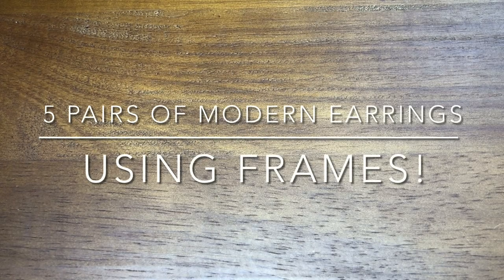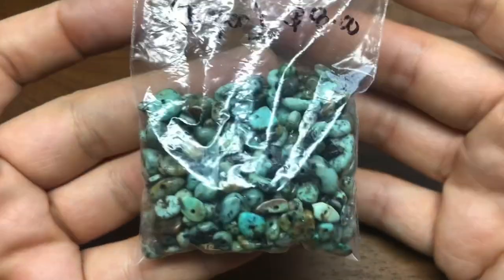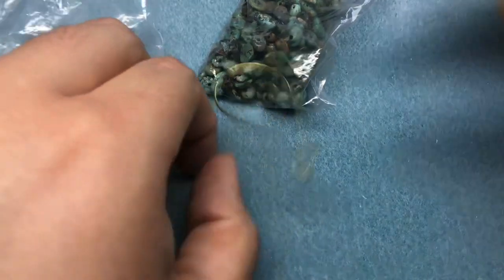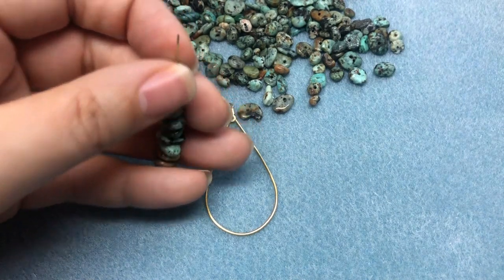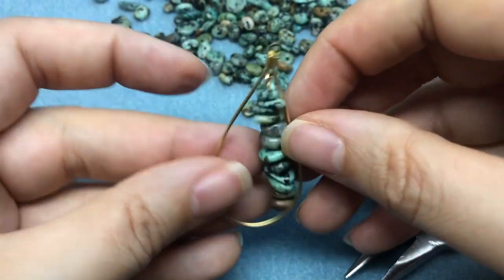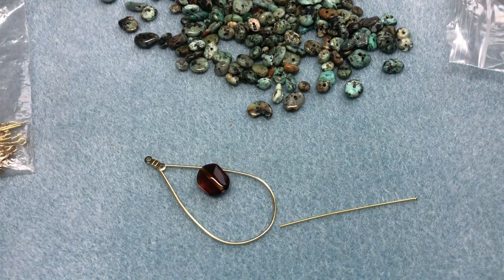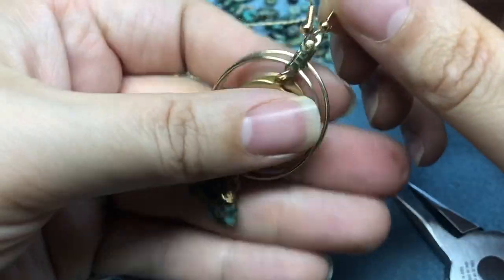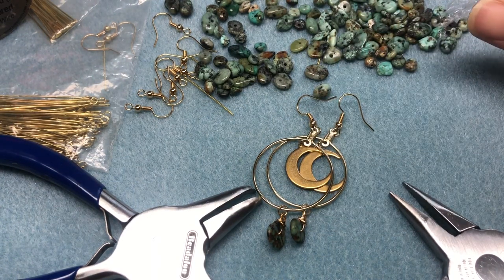Modern Earring Tutorial Part 1 Using Frames! 5 different styles!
In part 1 of my 2 part modern earring blitz tutorial, you'll learn several different ways to incorporate frames into your earrings!  Which pair was your favorite?

Their Etsy Shop